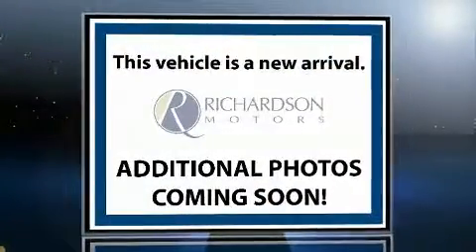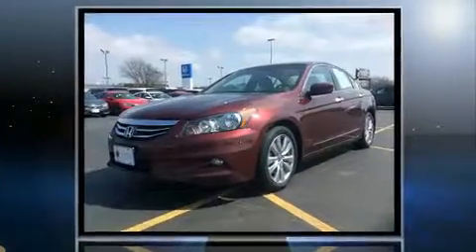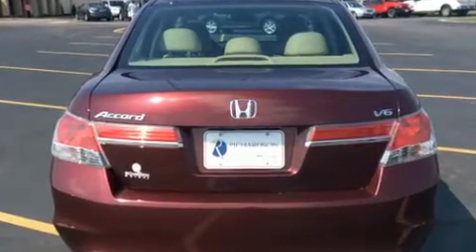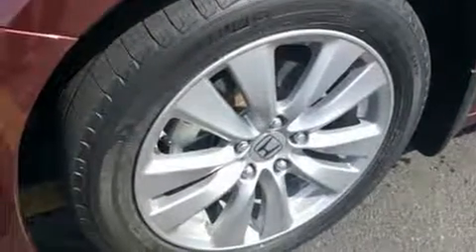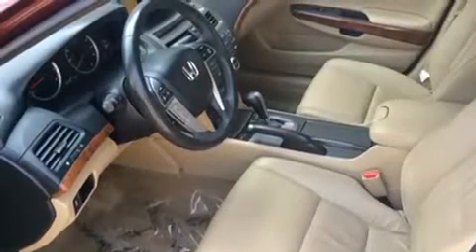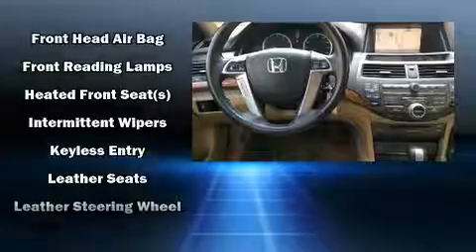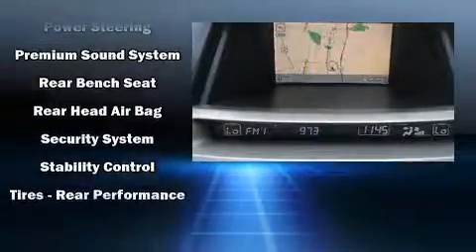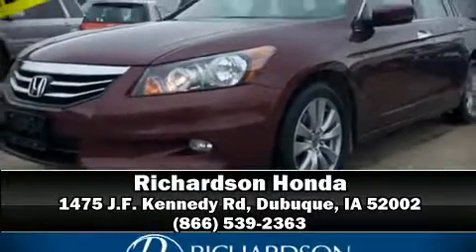2012 Honda Accord EX-L in Dubuque, IA 52002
Richardson Honda
1475 J.F. Kennedy Rd

Step into the 2012 Honda Accord. This 4 door, 5 passenger sedan provides exceptional value! It features an automatic transmission, front-wheel drive, and a 3.5 liter 6 cylinder engine. All of the premium features expected of a Honda are offered, including: delay-off headlights, power front seats, a built-in garage door transmitter, a trip computer, heated seats, tilt steering wheel, and seat memory. Features such as automatic climate control and leather upholstery prove that economical transportation does not need to be sparsely equipped. For drivers who enjoy the natural environment, a power moon roof allows an infusion of fresh air. You and your passengers will enjoy the stereo system, which includes a CD player with MP3 capability, and 7 speakers, providing excellent sound throughout the cabin. Honda also prioritized safety and security with features such as: dual front impact airbags, head curtain airbags, traction control, brake assist, anti-whiplash front head restraints, a security system, and 4 wheel disc brakes with ABS. Electronic stability control ensures solid grip atop the road surface, no matter how challenging the driving conditions. Our sales staff will help you find the vehicle that you've been searching for. We'd be happy to answer any questions that you may have. Stop in and take a test drive!